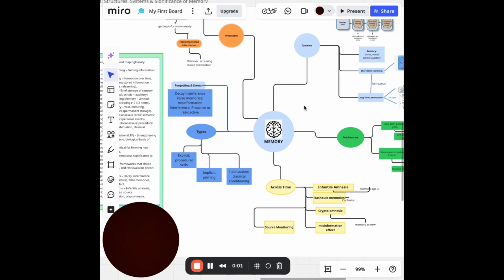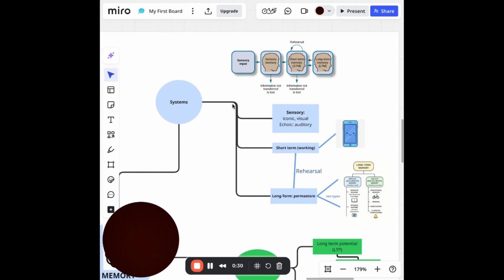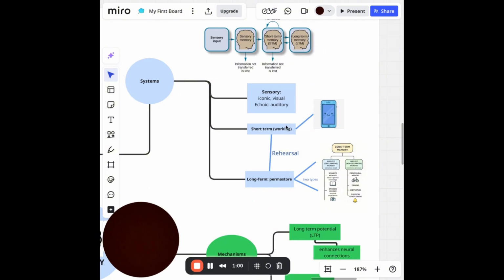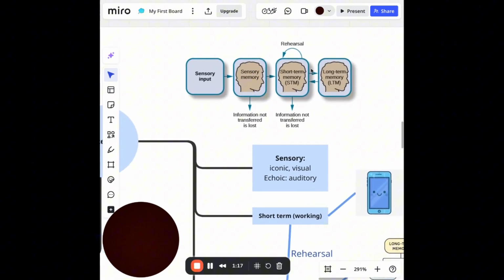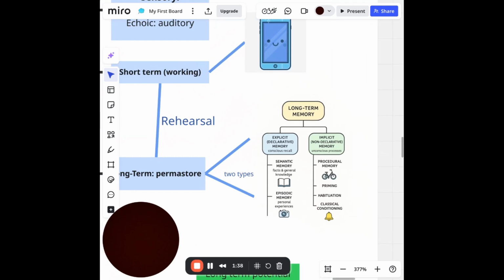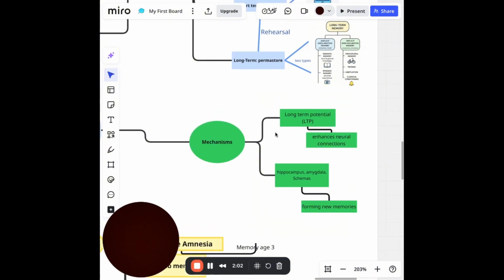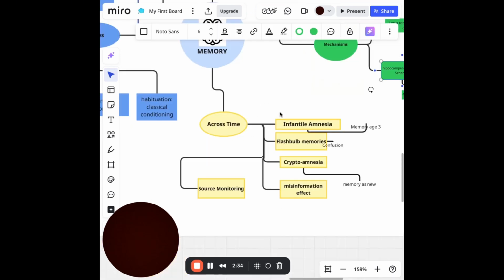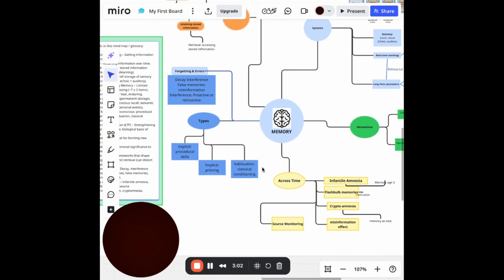Mind Map #4 Memory